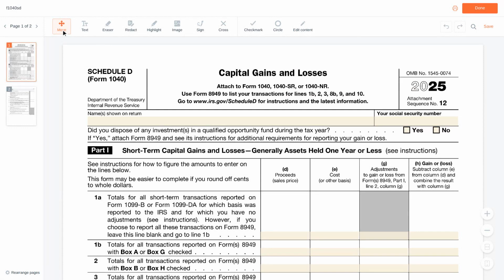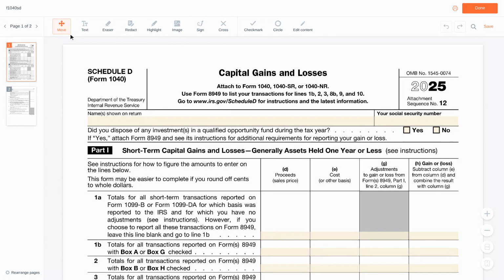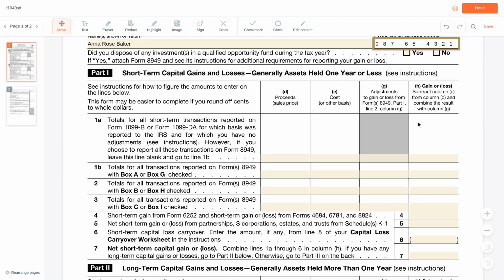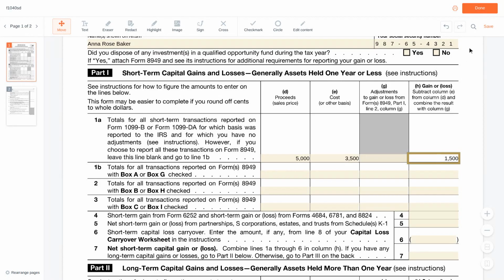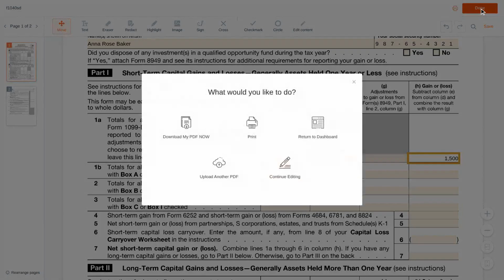How to Fill Out IRS Schedule D, Capital Gains and Losses (Step by Step)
How to Fill Out IRS Schedule D, Capital Gains and Losses (Step by Step). Every key field explained, step by step, filled out free in FormsPal.

Chapters:
0:00 What this form is
0:28 header
0:37 Transaction details
0:59 Download & next steps